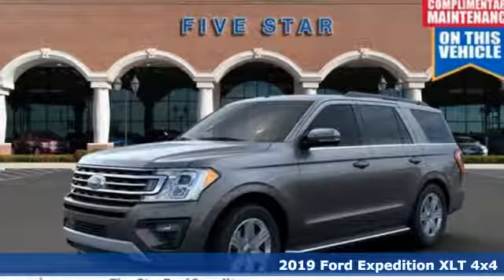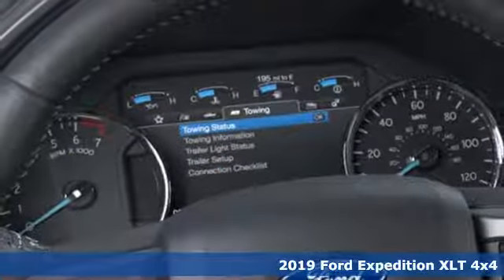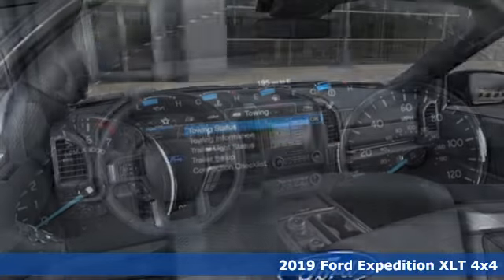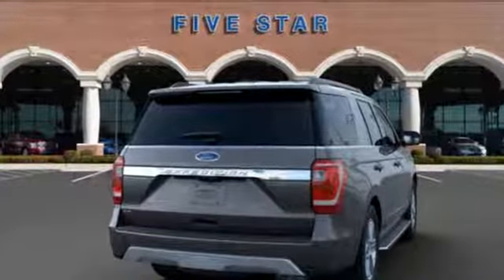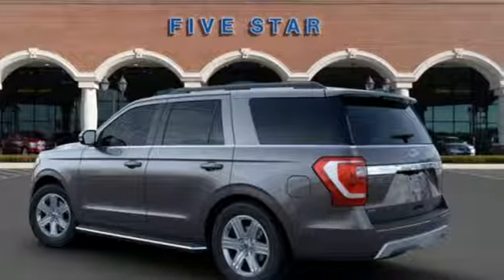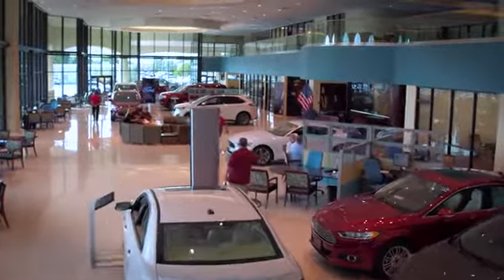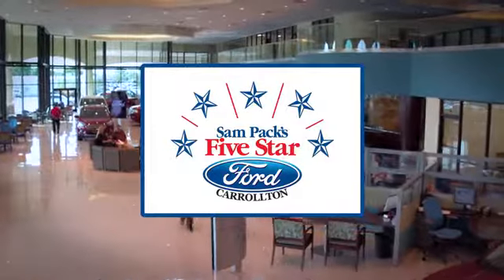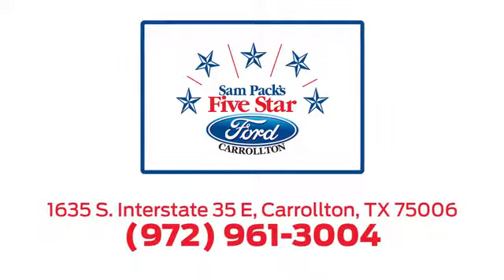New 2019 Ford Expedition Dallas Ft Worth DFW, TX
Year: 2019
Make: Ford
Model: Expedition
Trim: XLT
Engine: 6 Cyl. 3.5 L
Transmission: Automatic
Color: Magnetic Metallic
Interior: Vh Xlt Activex Bucket Seats Ebony
Stock #: KEA81615
VIN: 1FMJU1JTXKEA81615
2019 Ford Expedition XLT

Address:
1635 Interstate 35